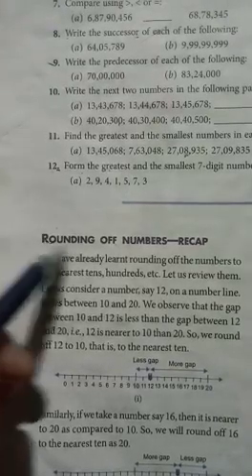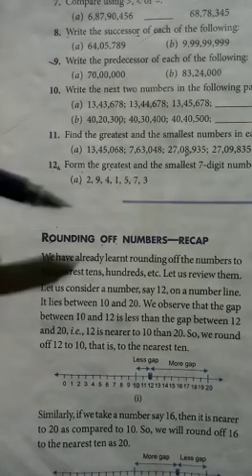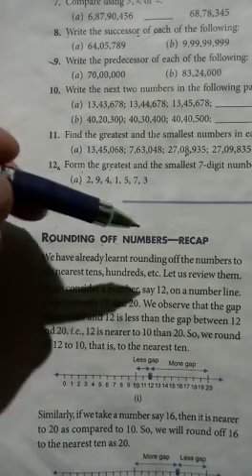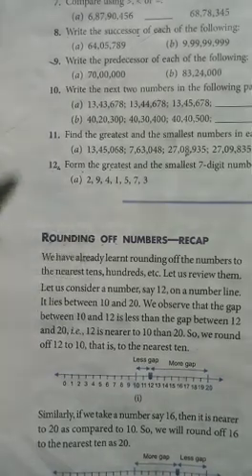cl vi round off maths